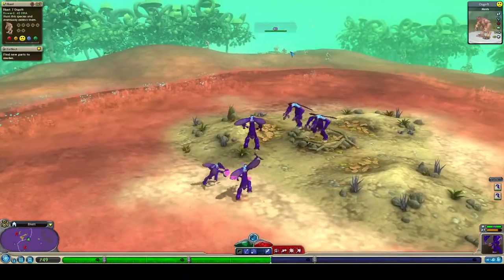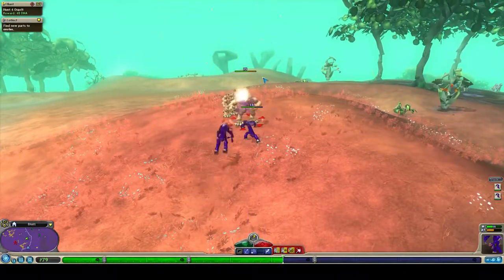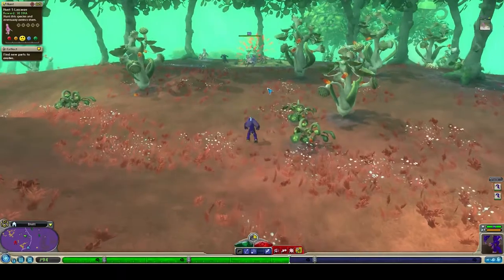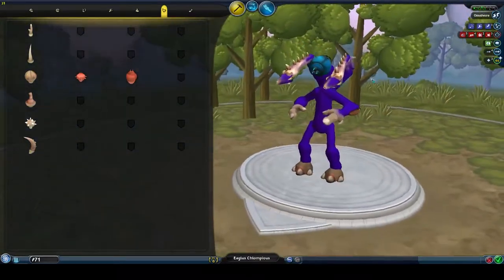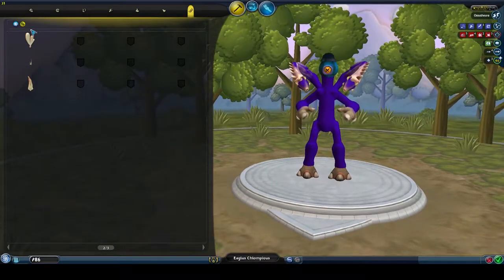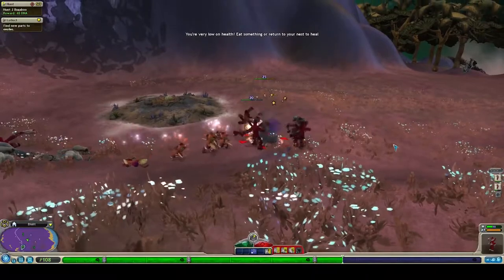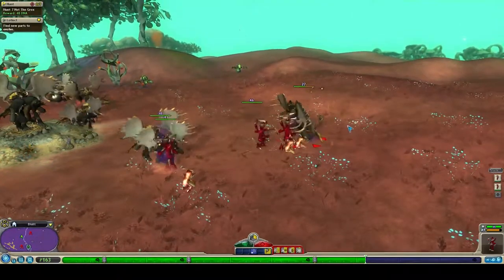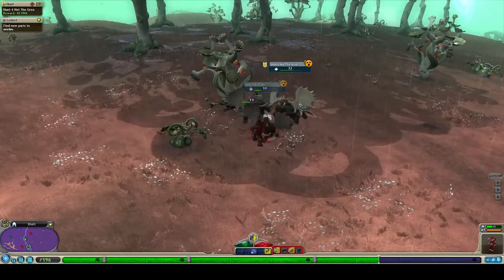Let's Play Spore | ep. 4 | Makeover!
Hey there!

Spore is a simulation game created by Maxis. It allows the player to evolve from a single-celled organism up to a space fairing civilization. The mods I use can include but are not limited to: Dark Injections Platinum Spore and Dr. Pepper’s Bot Parts (also In this video, I completely overhaul the design of my creature.

Download my creations! Spore username: EagleTJM